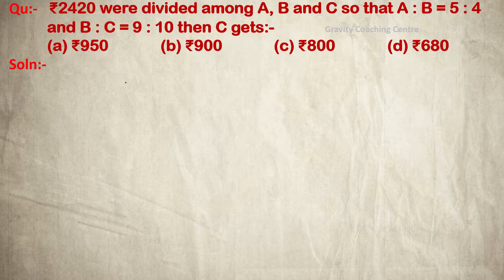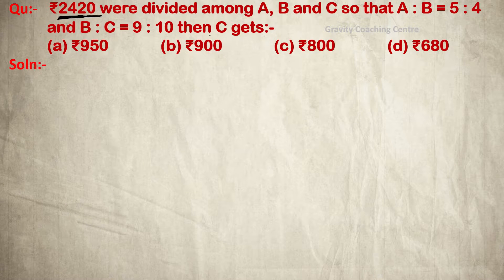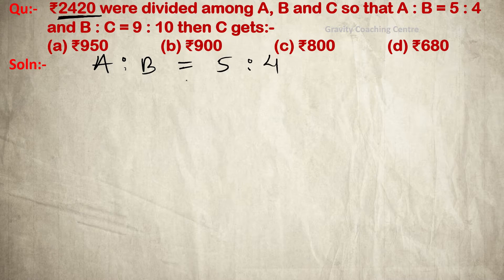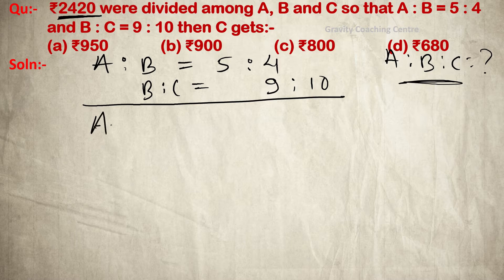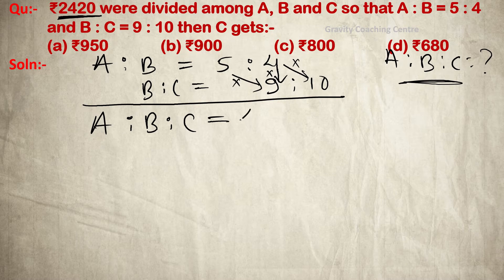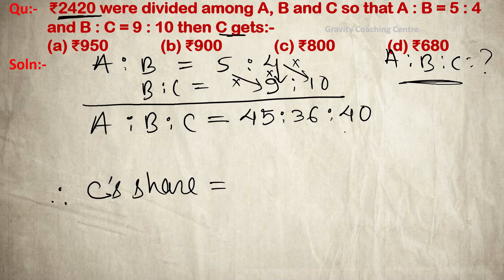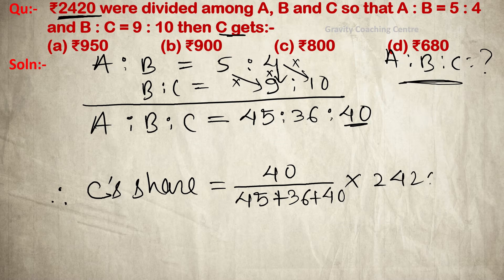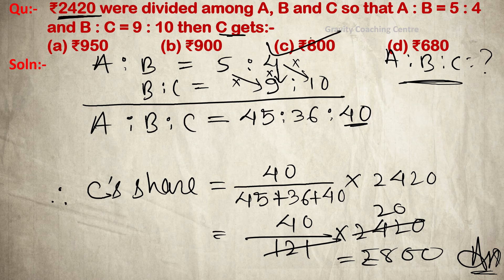Q113 | ₹2420 were divided among A B and C so that A : B = 5 : 4 and B : C = 9 : 10 then C gets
QUANTITATIVE APTITUDE:-
RATIO AND PROPORTION
Ratio:-
a:b=a/b
Proportion:-
bxc=axd
a:b::c:d
a:b=c:d
a/b=c/d
Properties of Ratio & Proportion:-
(I) Invertendo:-
If a/b=c/d then b/a=d/c.
(II) Alternendo:-
If a/b=c/d then a/c=b/d.
(III) Componendo:-
If a/b=c/d then (a+b)/b=(c+d)/d.

Qu(113):- ₹2420 were divided among A, B and C so that A : B = 5 : 4 and B : C = 9 : 10 then C gets:-